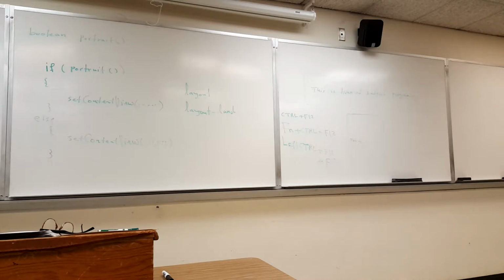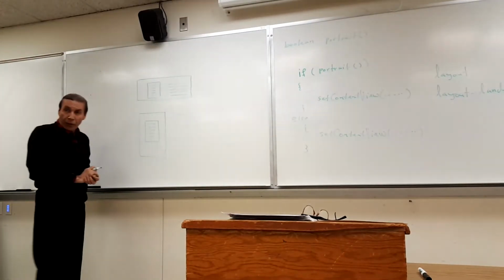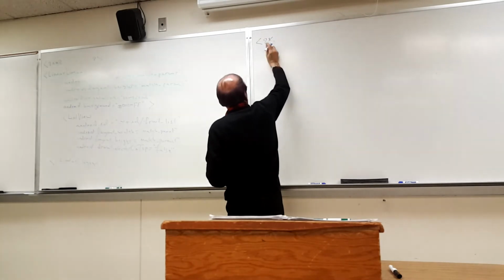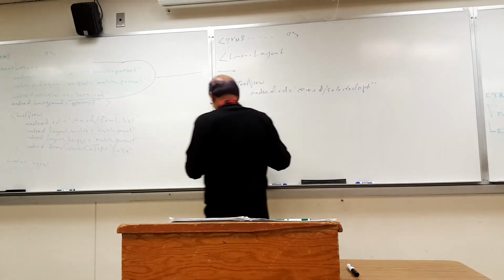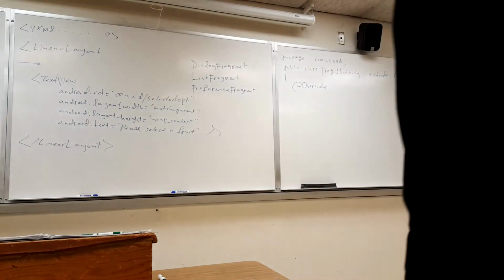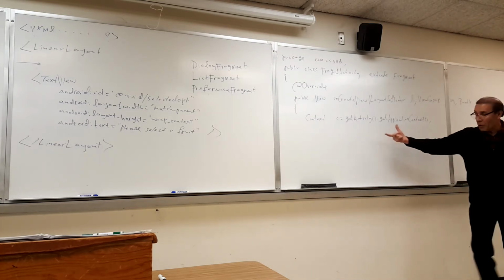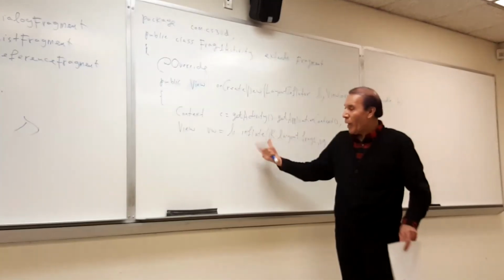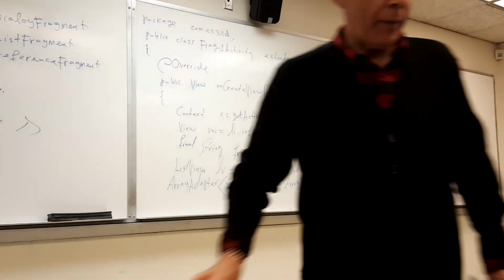CS311D Android Advanced 01/28/2016 1 of 2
CS311D Lecture of Jan 28 2016 about Fragments part 1 of 2